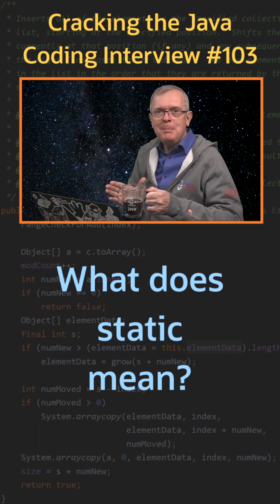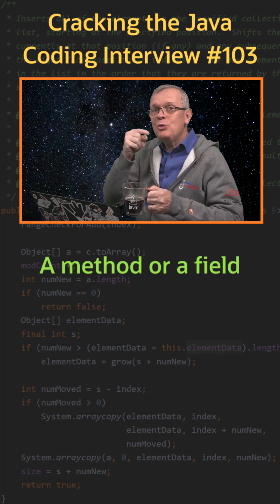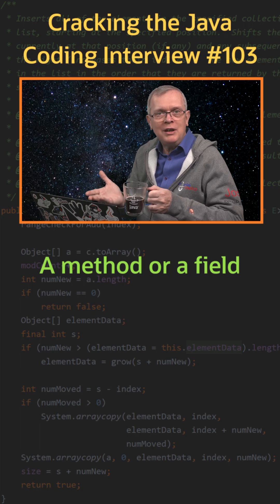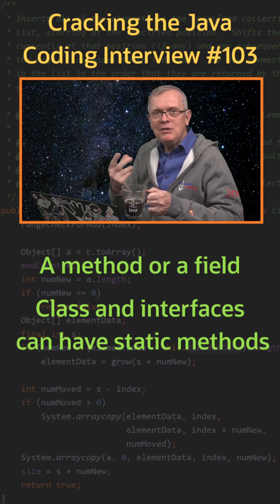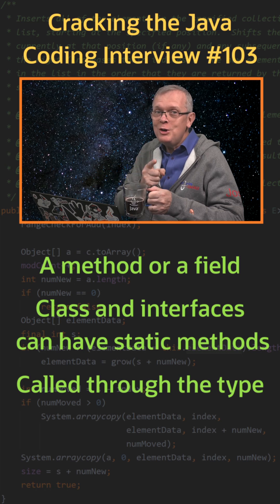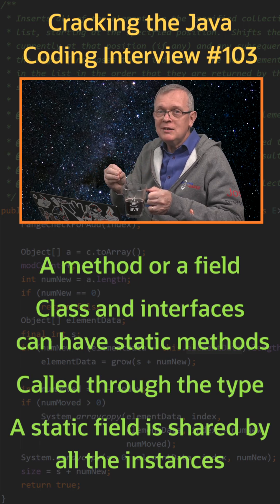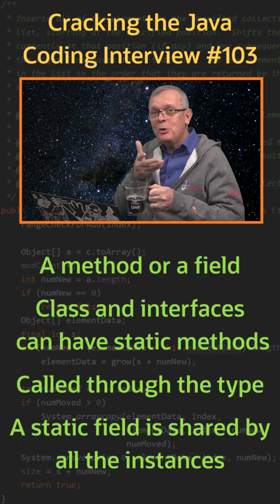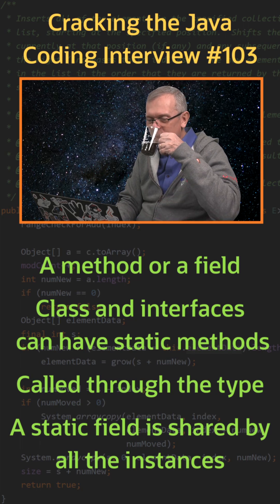What does static mean? - Cracking the Java Coding Interview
Cracking the Java Coding Interview - Question 103: What does static mean?